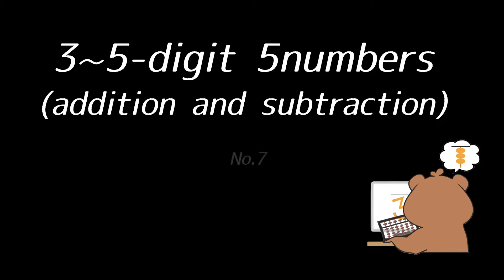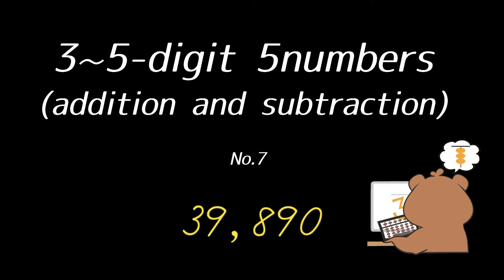としひこ先生 としひこ先生の英語読み上げ算3~5桁5口加減算(Yomiagezan in English/3~5-digit 5numbers addition and subtraction)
＊英語読み上げ算用語
・Starting with(スターティングウィズ)：ねがいましては
・That's all(ザッツオール)：では
・subtract(サブトラクト)：ひいては
・add(アッド)：くわえて
・hundred(ハンドレッド)：100
・thousand(サウザンド)：1,000
・million(ミリオン)：1,000,000
・billion(ビリオン)：1,000,000,000
・trillion(トゥリリオン)：1,000,000,000,000
3〜5桁5口加減算の英語読み上げ算です。お家で練習したい方は、是非この練習動画をお使いください！簡単な場合は、暗算の練習としてもお使いいただけます。何かご要望などがあれば、コメント欄にお願いいたします。
☆大人気！！
LINEのそろばんスタンプはこちらからどうぞ！